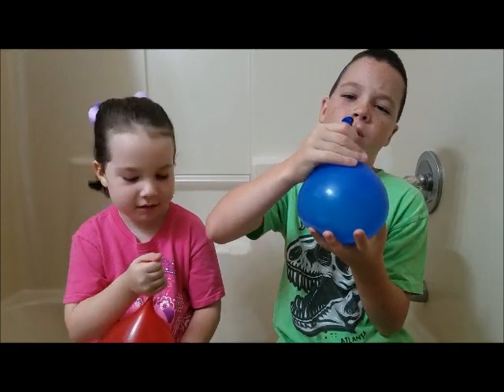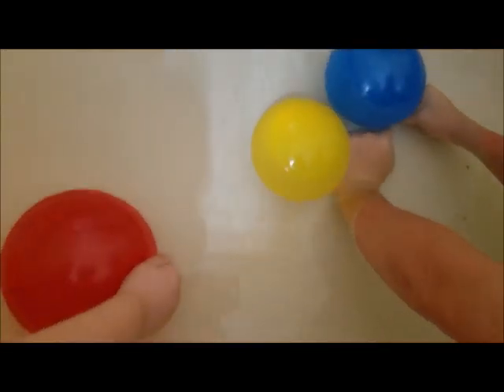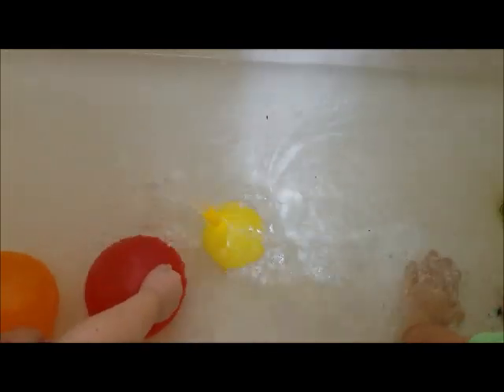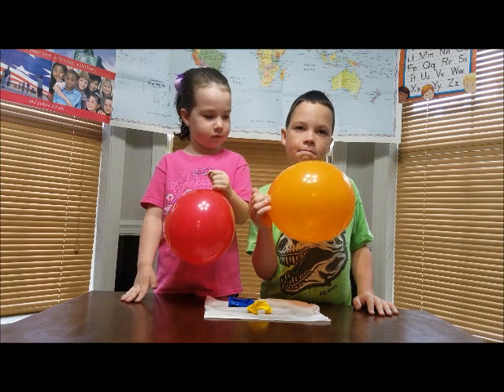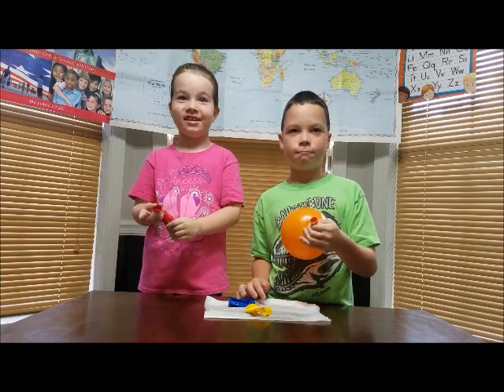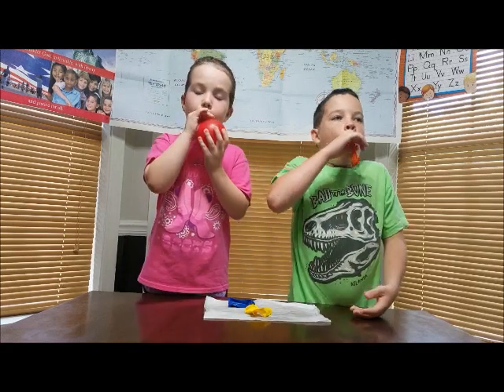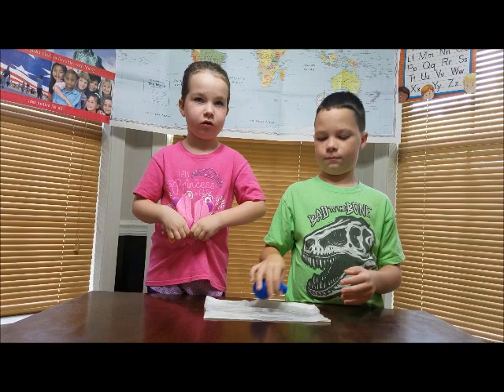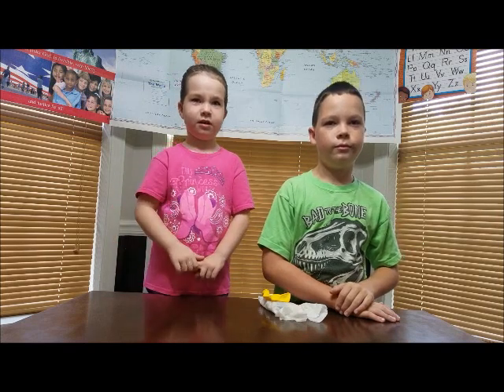Homeschool Science Experiment || Jet Propulsion || Homeschool Homeschool Mom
In this video, we will show you how Jet Propulsion works with a balloon in water and in air in this homeschooling science experiment.  This is Lesson 65 from Dr. Jay L. Wile's Science In The Beginning is from our homeschool science class.

Please use adult supervision in all science experiments!